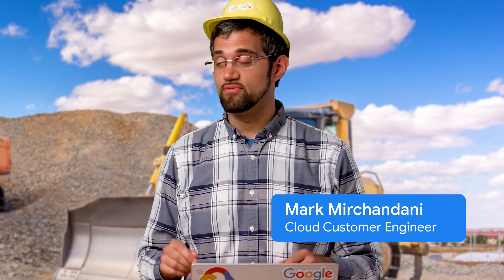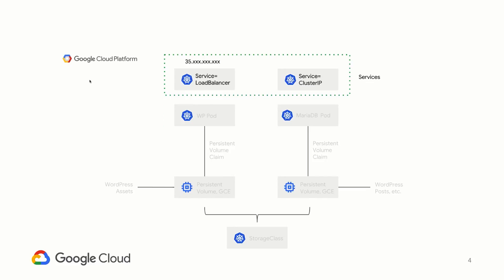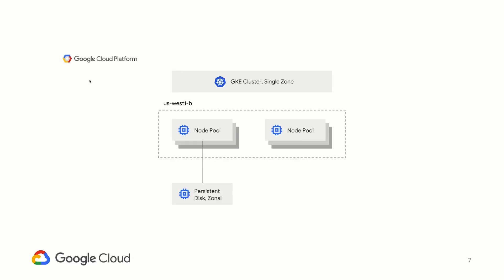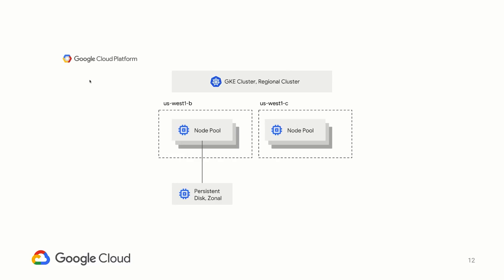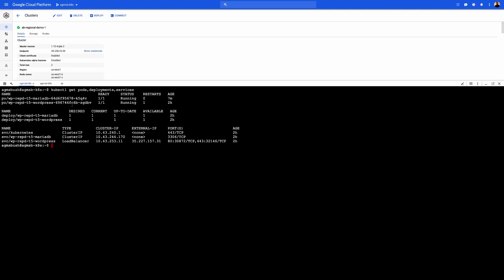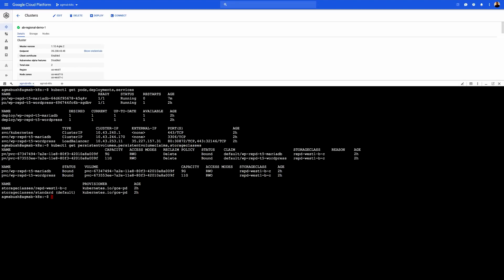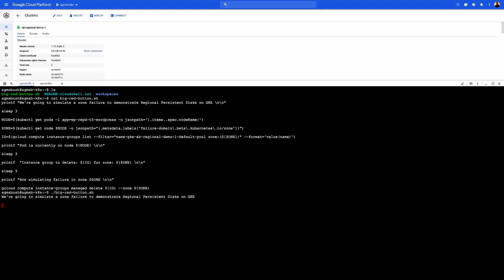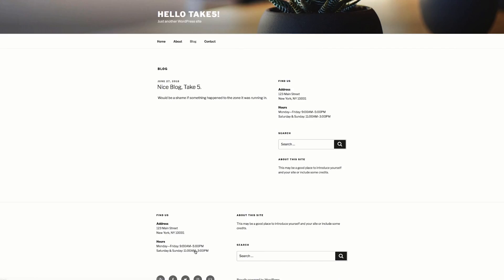High Availability for Stateful GKE Workloads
Kubernetes is a great tool to host your highly available applications but what happens when you have to work with stateful workloads? Join Anthony and Mark as they showcase how to use GKE and host your applications with state!